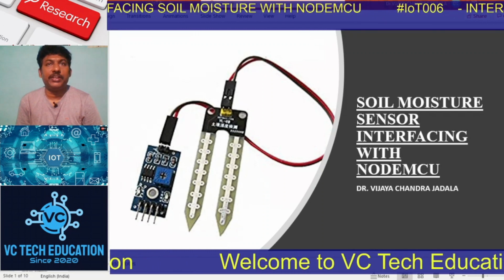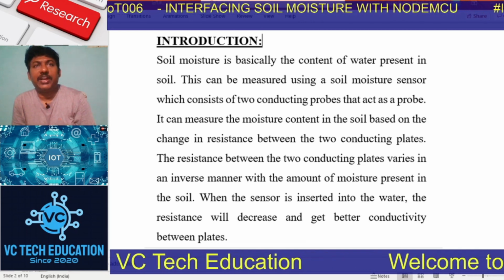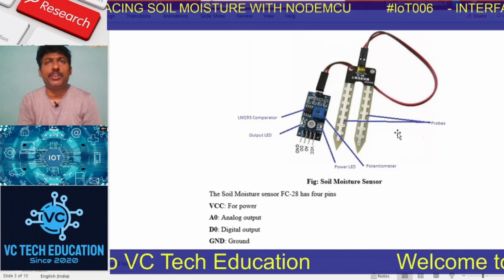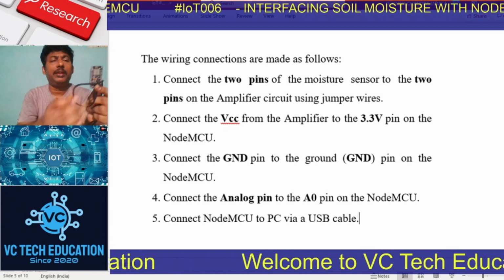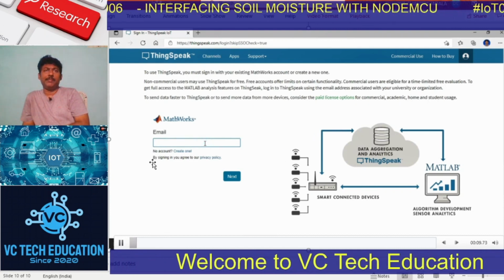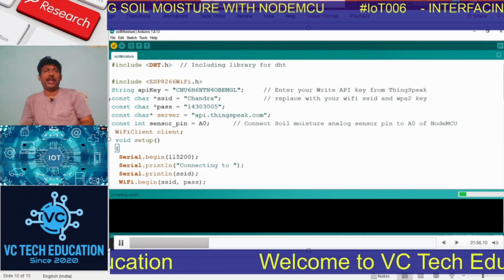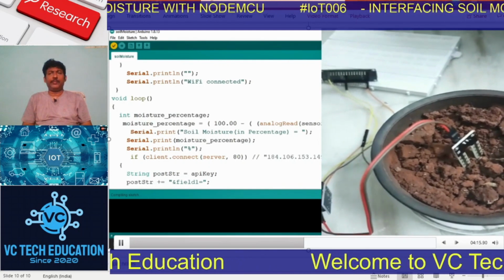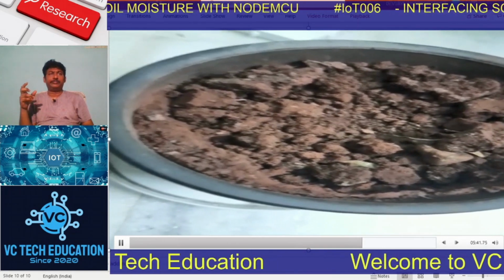Internet of Things # Soil Moisture Sensor Interfacing with Nodemcu along with Arduino IDE - IoT #006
INTRODUCTION:
Soil moisture is basically the content of water present in soil. This can be measured using a soil moisture sensor which consists of two conducting probes that act as a probe. It can measure the moisture content in the soil based on the change in resistance between the two conducting plates. The resistance between the two conducting plates varies in an inverse manner with the amount of moisture present in the soil. When the sensor is inserted into the water, the resistance will decrease and get better conductivity between plates.

The soil moisture sensor consists of two probes that are used to measure the volumetric content of water. The two probes allow the current to pass through the soil and then it gets the resistance value to measure the moisture value. When there is more water, the soil will conduct more electricity which means that there will be less resistance. Therefore, the moisture level will be higher. Dry soil conducts electricity poorly, so when there will be less water, then the soil will conduct less electricity which means that there will be more resistance. Therefore, the moisture level will be lower.